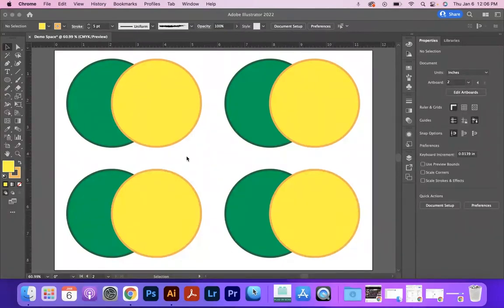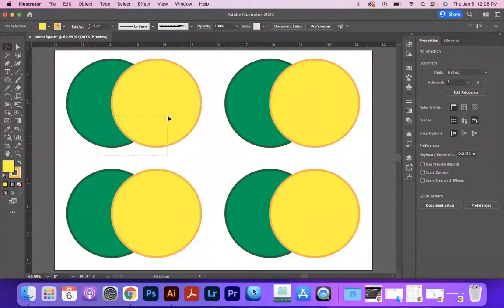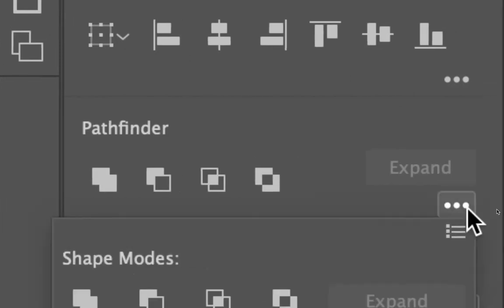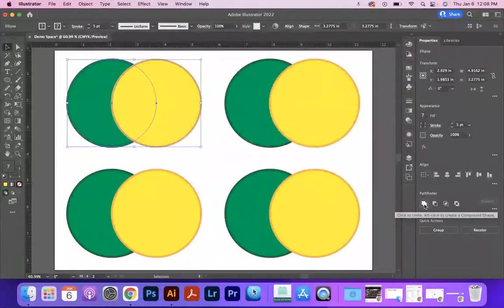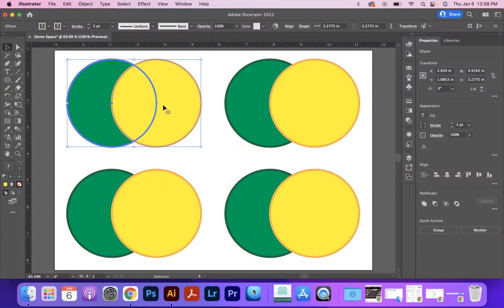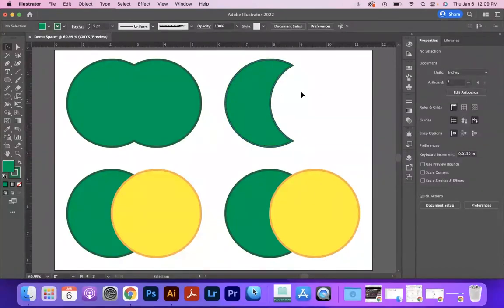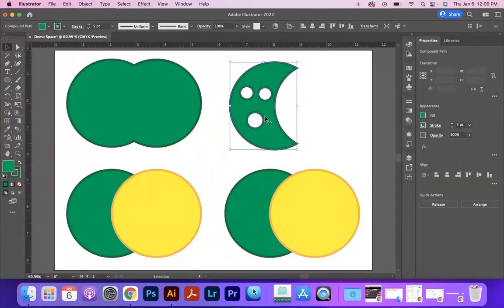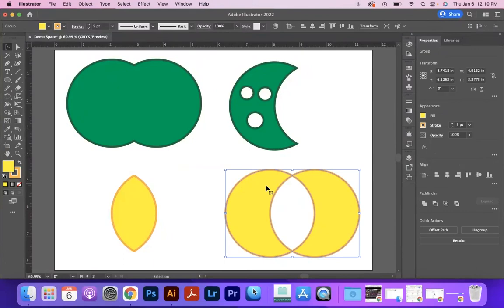Pathfinder Tool | Illustrator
How to combine shape in Adobe Illustrator using the various functions of the Pathfinder.